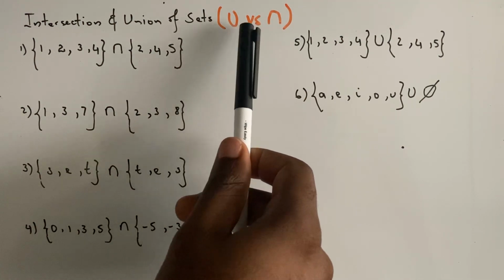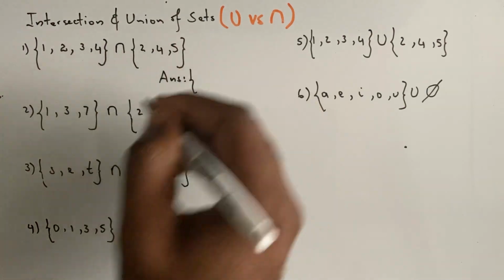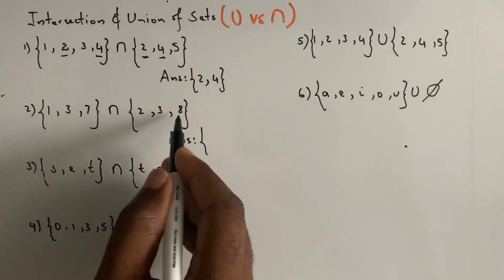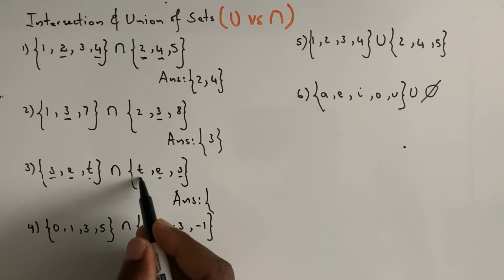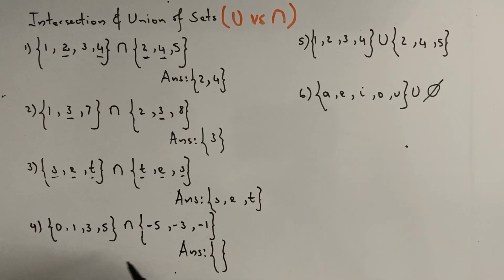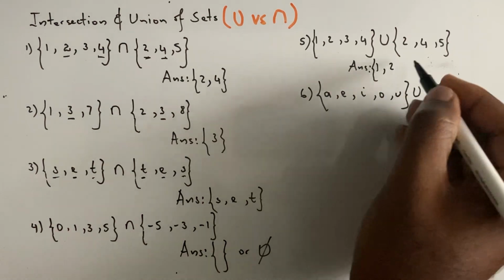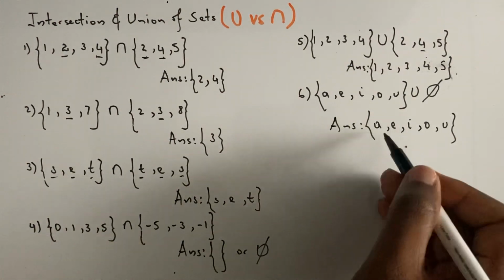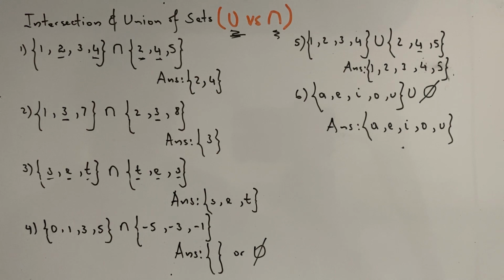How to Find Intersection and Union of Sets.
This video explains how to find Intersection and Union of Sets.